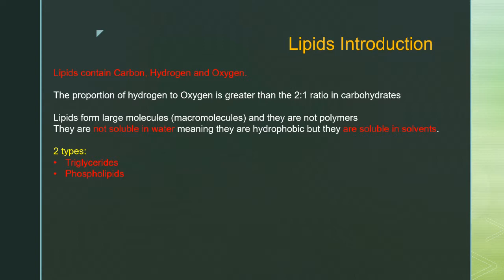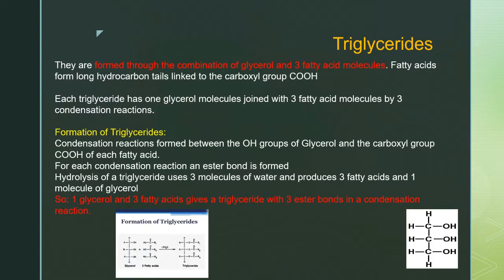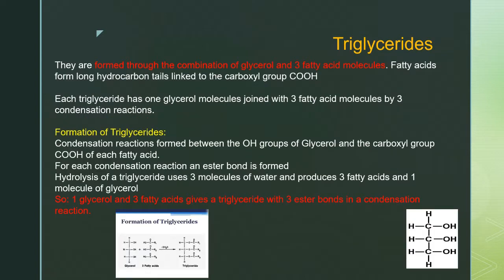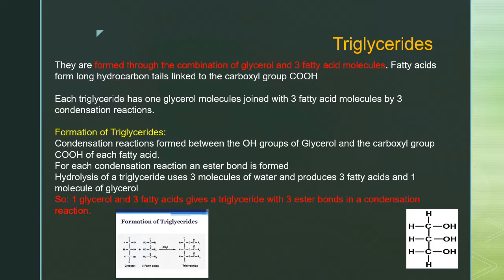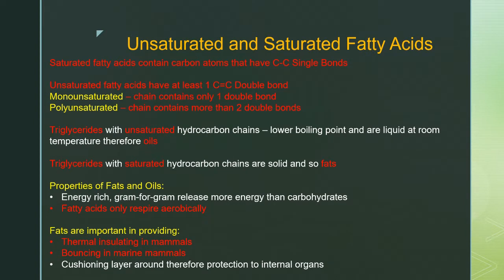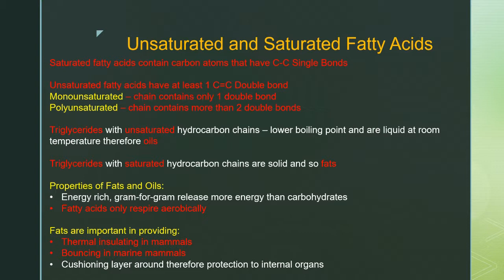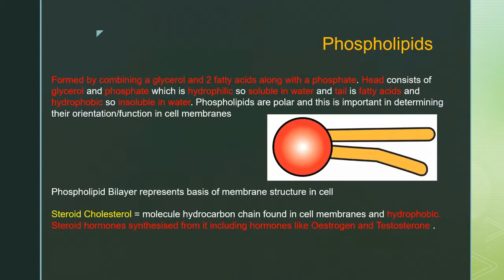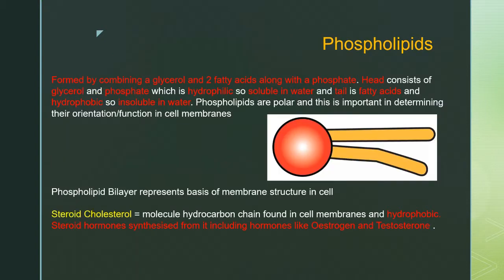AS1 Biology - Lipids Revision Video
Tailored towards the CCEA spec
Notes provided by Mr Haughey, Ms McBrearty, Ms Doherty.